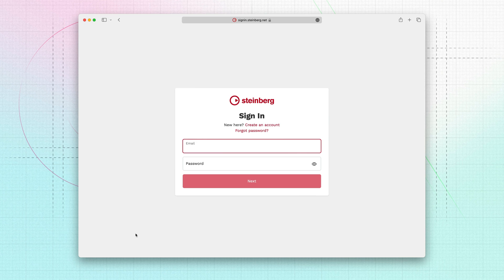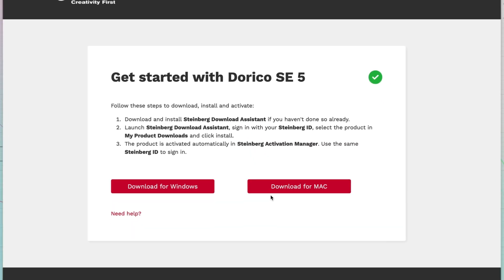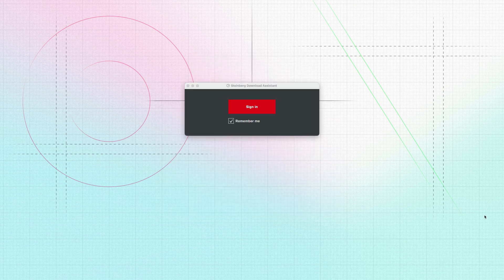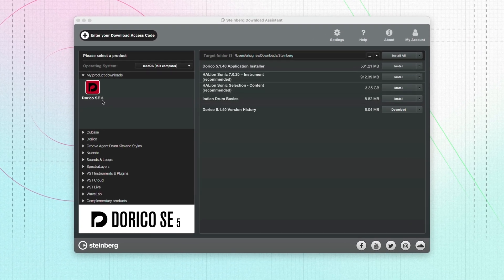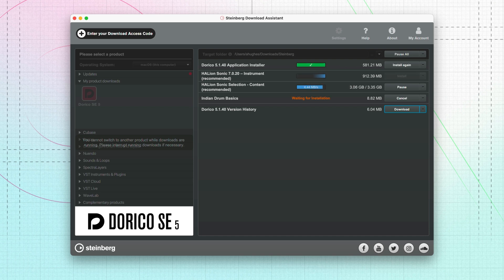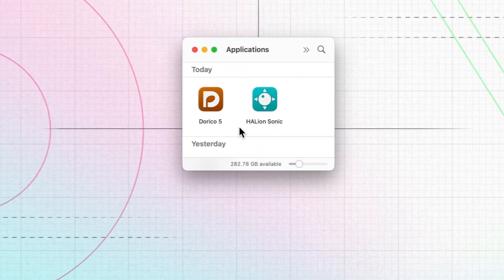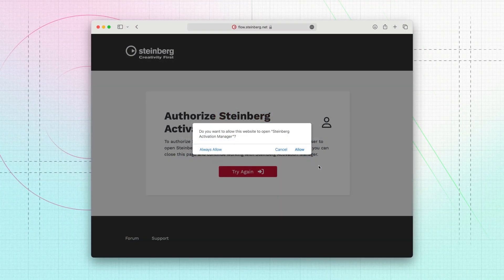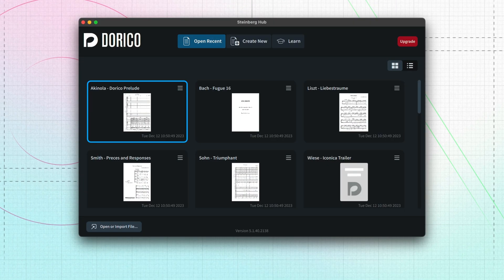Installing and Activating Dorico SE | Getting Started with Dorico SE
Steinberg's free Dorico SE is the world-class, fully-featured music notation software. In this video we show you how to download Dorico SE using the Steinberg Download Assistant, and then how to install, register and activate it. Walking through the whole process step-by-step, this video provides all the information you need to get up and running.